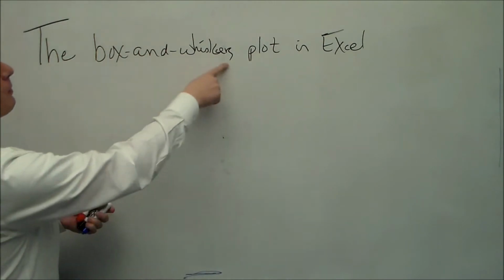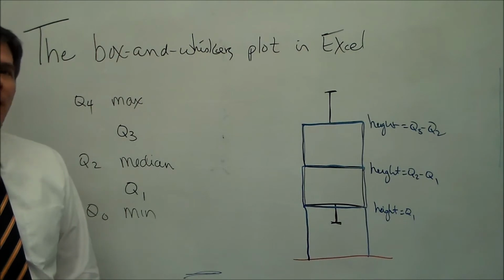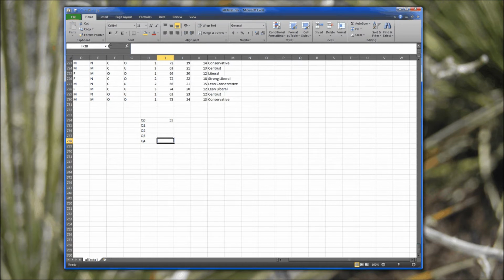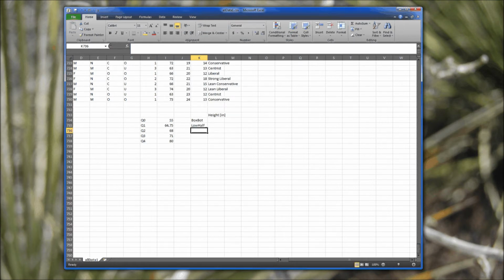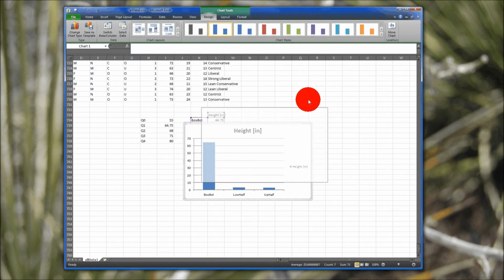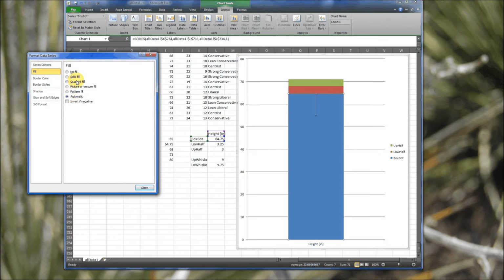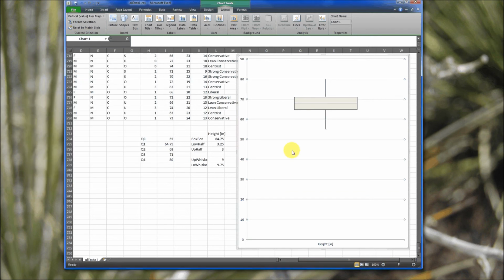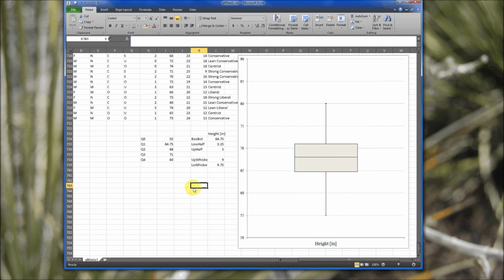Boxplots in Excel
This video shows how to make a box-and-whiskers plot using MS Excel.